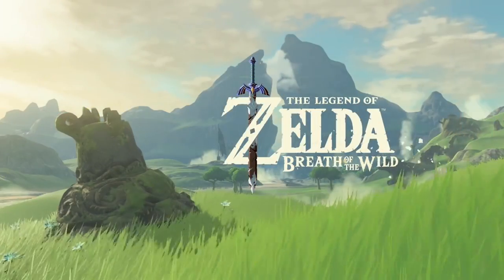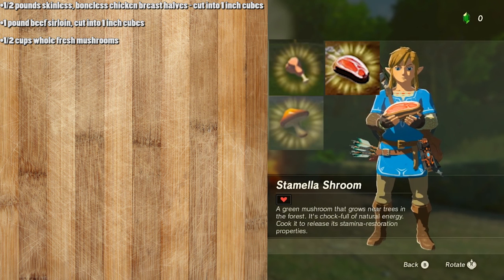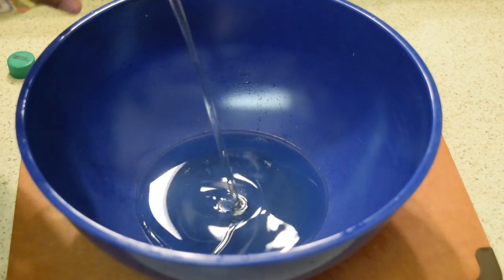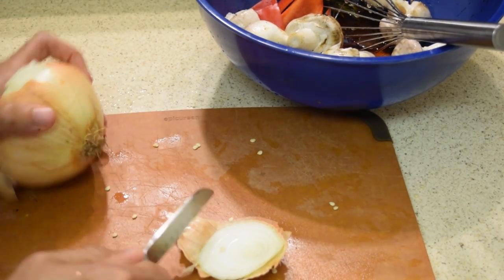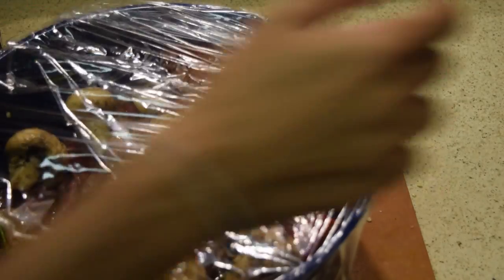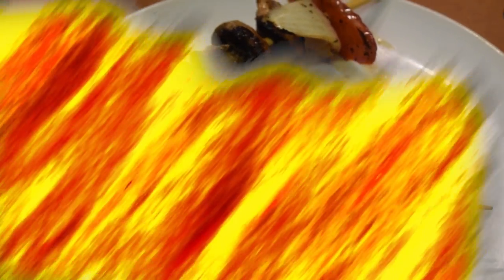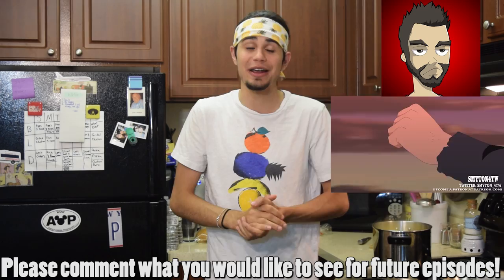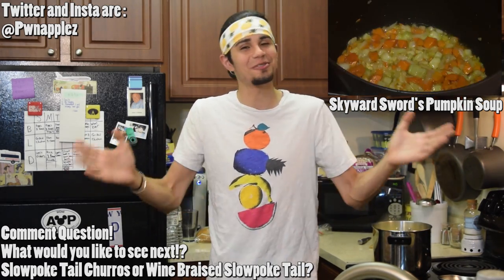Zelda Breath of the Wild | How To Make Hearty Meat And Mushroom Skewers | Cuccos Kitchen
IMMMMMMM BAAAAAAAAAAAAAAAAAACCCCCCKKKKK!
Miss me?

Hola my sexy compadres Y mamacitas!
Welcome to my show Cucco's Kitchen!
I will be making various anime and video game style drinks, dishes, deserts and more!
By watching these videos I make money to donate to charity and you guys can learn to cook and make great and fun dishes!

Ingredients
•1/2 pounds skinless, boneless chicken breast halves - cut into 1 inch cubes
•1 pound beef sirloin, cut into 1 inch cubes
•1/2 cups whole fresh mushrooms
•2 tablespoons fresh rosemary leaves
•Salt
•2 red bell peppers, cut into 2 inch pieces
•1/2 cup honey
•Paprika
•4 tablespoons soy sauce
•3 tablespoons vegetable oil
•Black Pepper
Optional
•1 large sweet onion, peeled and cut into wedges